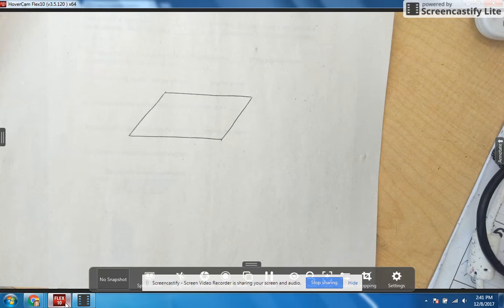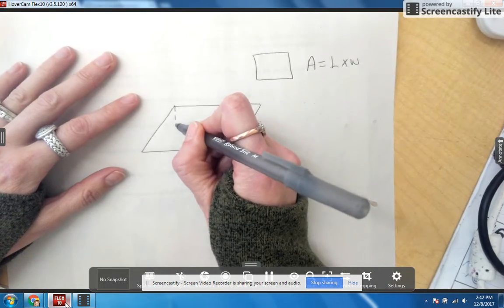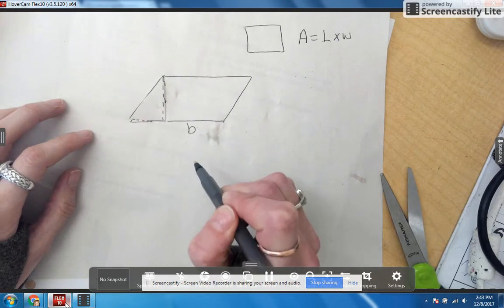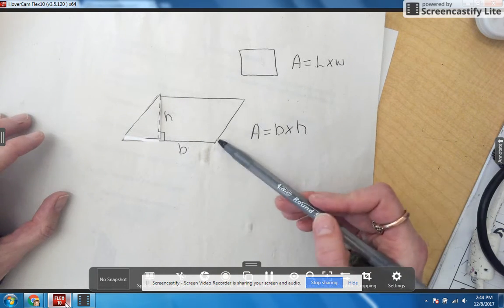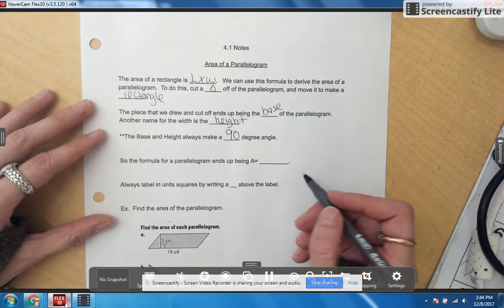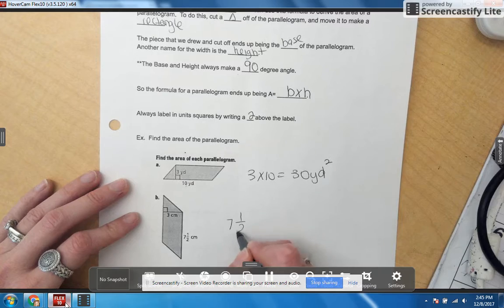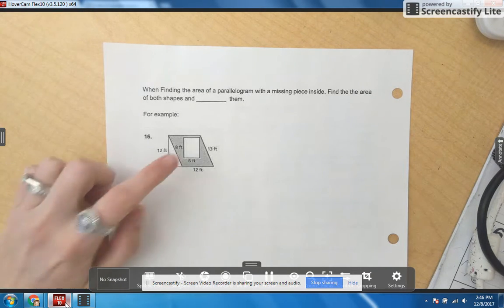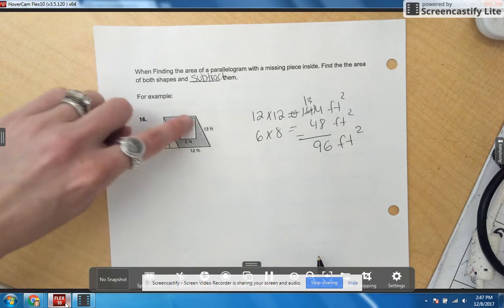4.1 Big Ideas